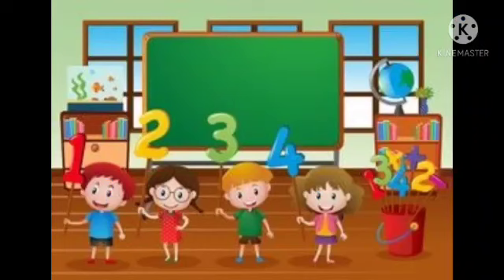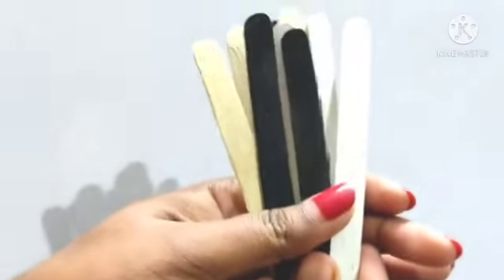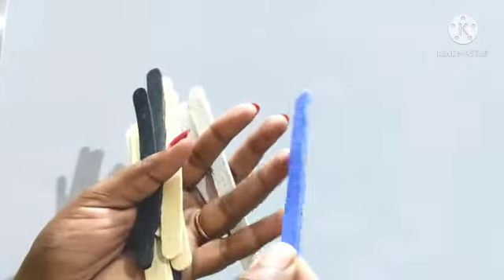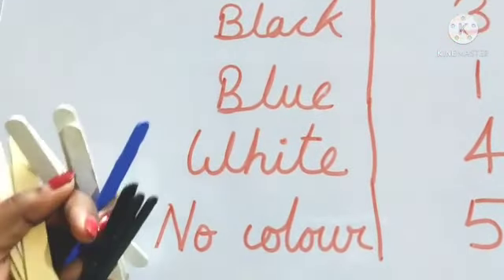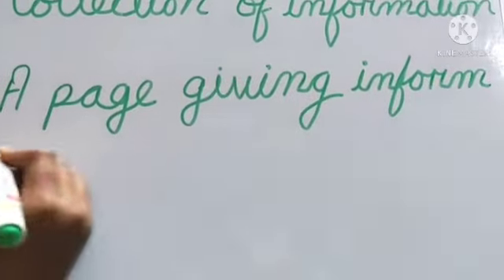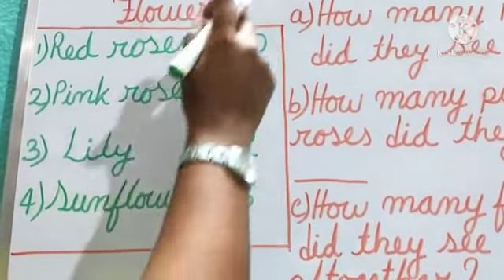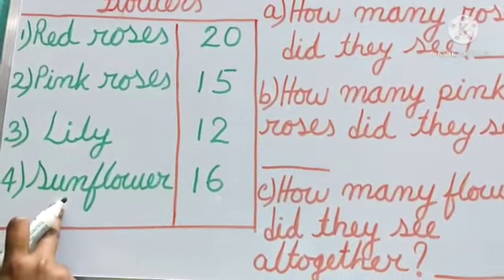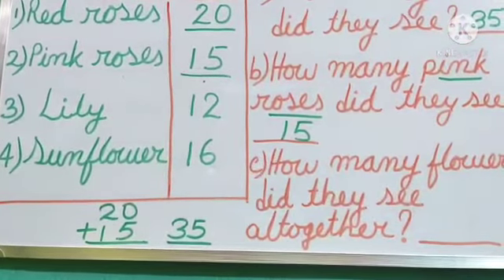How many ponytails 🐎MathsMsgic